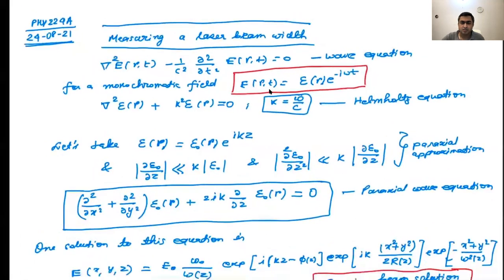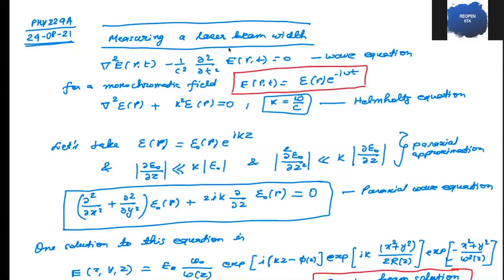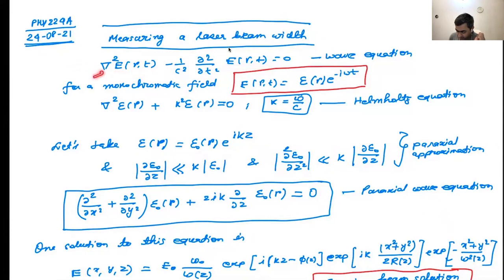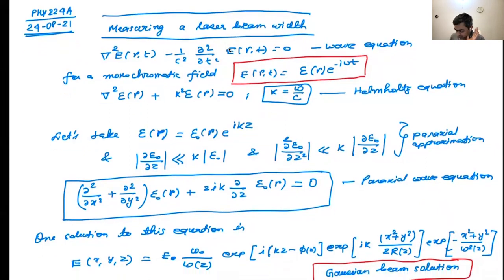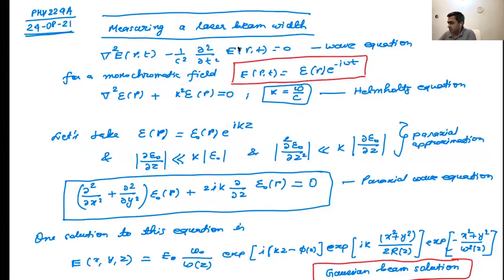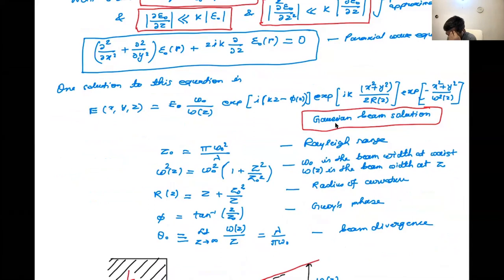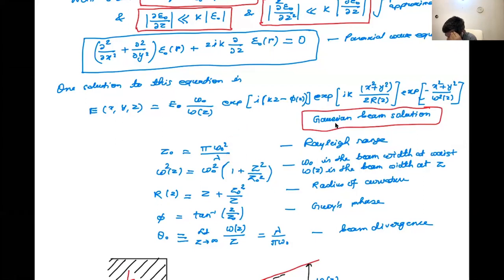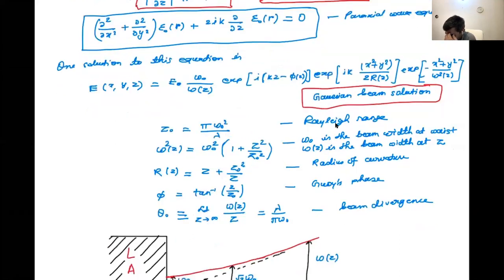PHY224A Laser beam width measurement technique